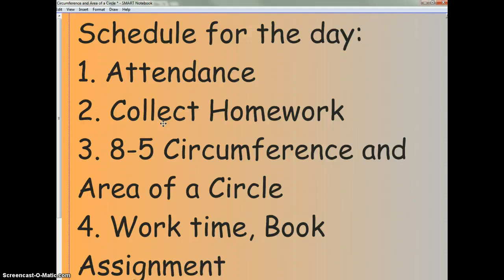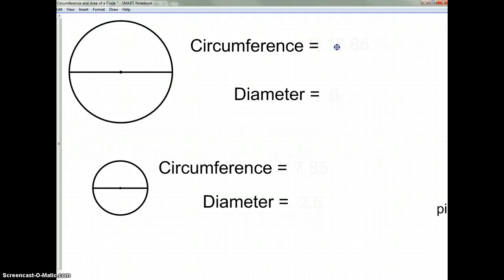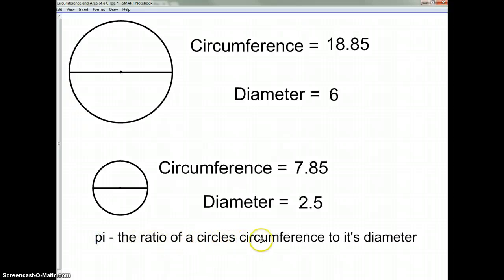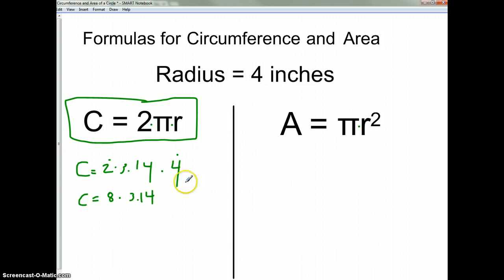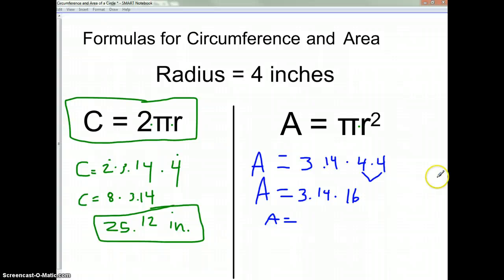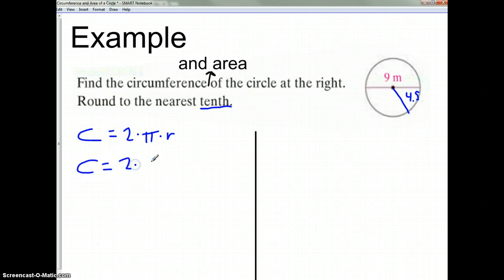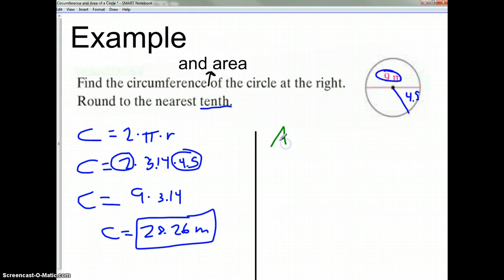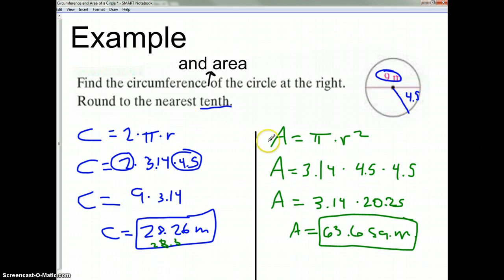7th Grade Math TBMS Mr. Casci 8-5 Area and Circmference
7th Grade math lesson on area and circumference.